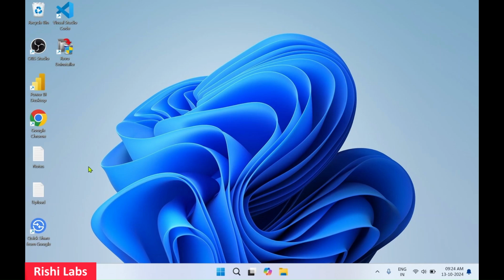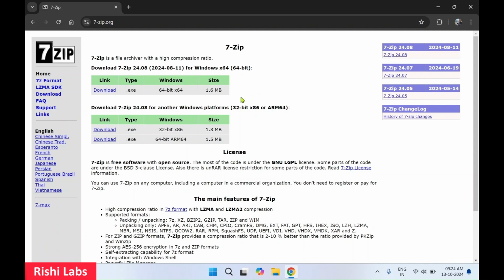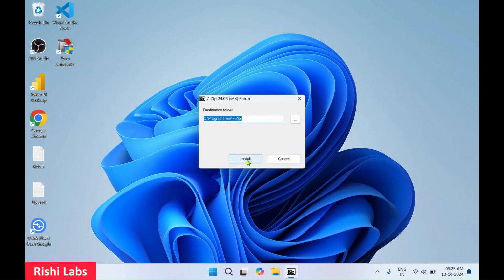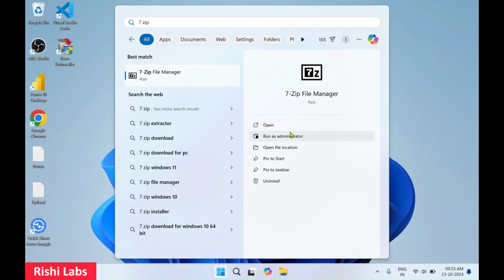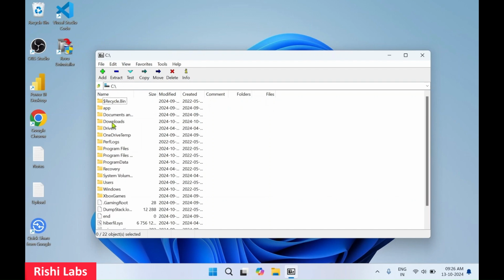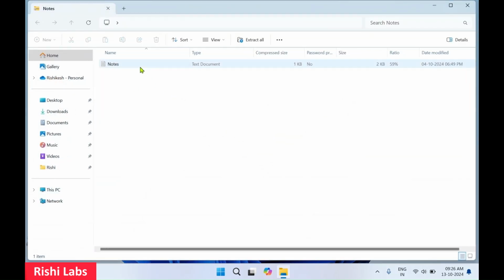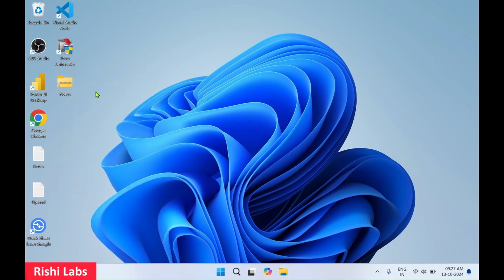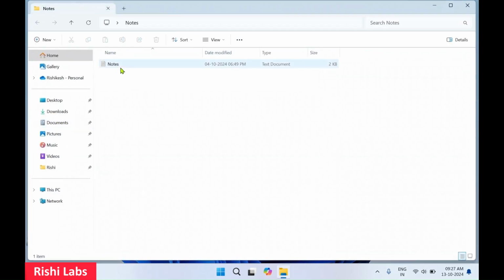How to install 7zip on Windows 11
In this video I will guide you step by step on how to download and install 7zip on Windows 11.

We will also see how to use 7zip software, quick way to create zip file and extract a zip file.